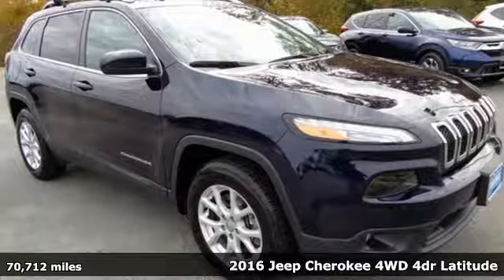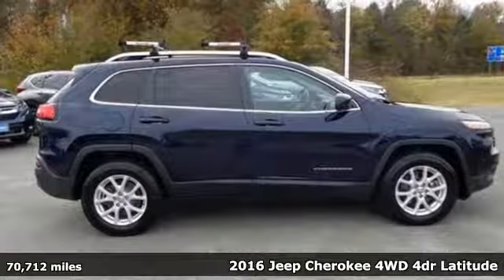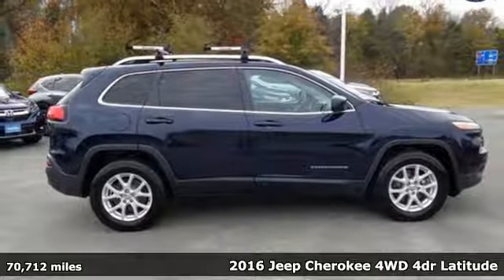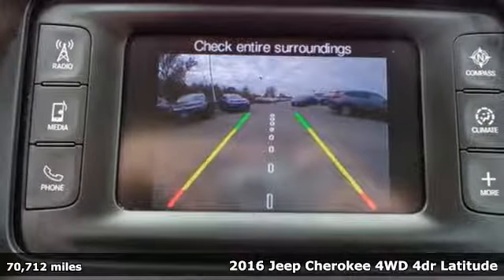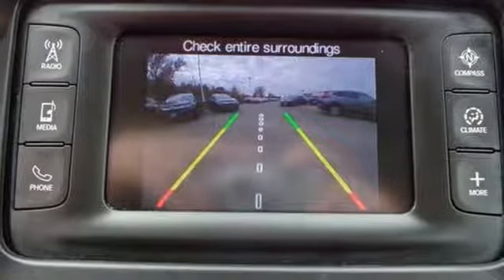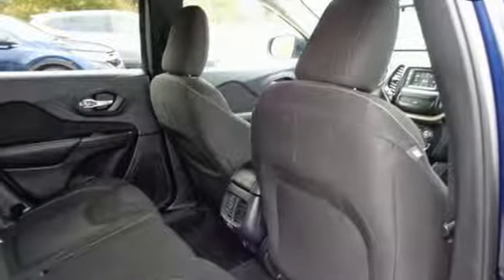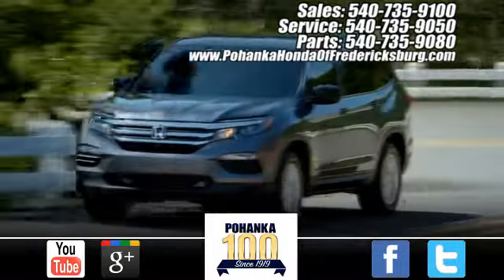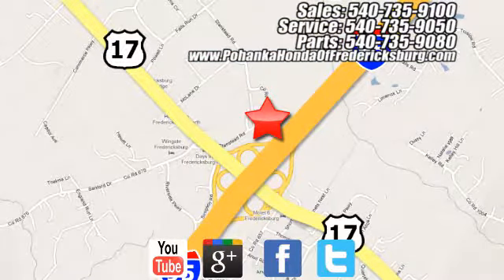Used 2016 Jeep Cherokee Fredericksburg VA Richmond, VA FKE005915A - SOLD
Year: 2016
Make: Jeep
Model: Cherokee
Trim: Latitude
Engine: 2.4L 4-Cylinder SMPI SOHC
Transmission: 9-Speed 948TE Automatic
Color: Blue
Interior: Black
Mileage: 70712
Stock #: FKE005915A
VIN: 1C4PJMCB4GW323460
This 2016 Cherokee is a one owner vehicle with a clean CARFAX and has been well maintained!!! BACKUP CAMERA!! Paint looks great, interior is super clean, wheels are flawless and runs like new!!! Tires have loads of tread!! Our reconditioning fee is included in this price of the vehicle as to where other dealers are adding fees around 1,695 to the cost of the vehicle!! CARFAX One-Owner. Clean CARFAX. Blue 2016 Jeep Cherokee Latitude 4WD 9-Speed 948TE Automatic 2.4L 4-Cylinder SMPI SOHCbrbrRecent Arrival!brbrbrAll prices exclude taxes, title, license, and dealer processing fee of $699.00. Published price subject to change without notice to correct errors or omissions or in the event of inventory fluctuations. All features not on all vehicles. Vehicles shown are for illustration purposes only. MPG is based on 2017 EPA mileage ratings. Use for comparison purposes only. Your mileage will vary depending on driving conditions, how you drive and maintain your vehicle, battery-pack (hybrid only) and other factors.

Address:
60 South Gateway Drive